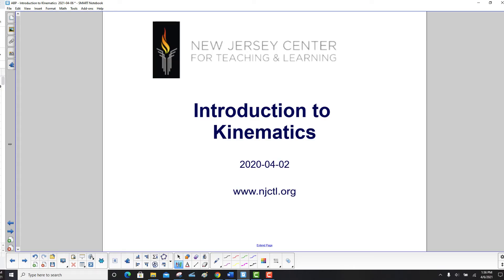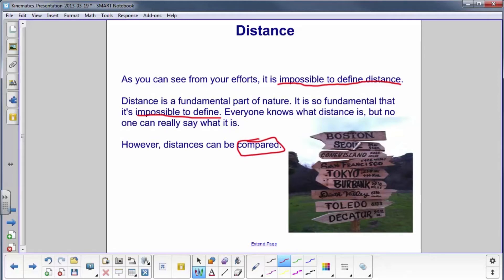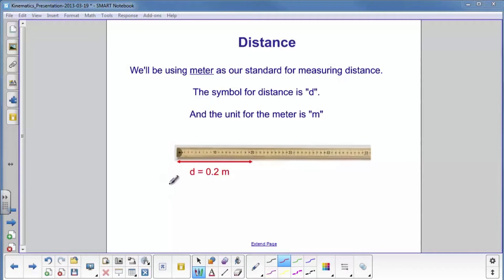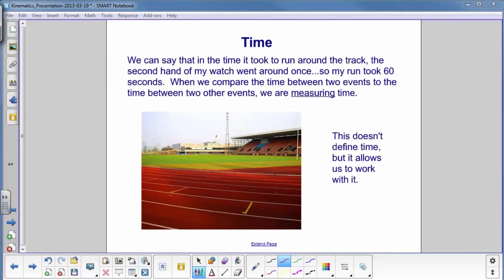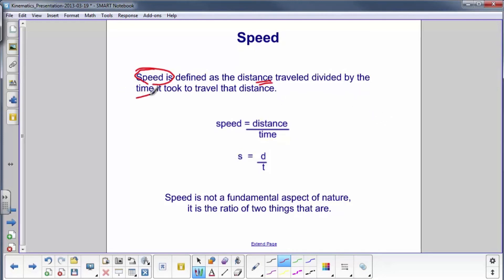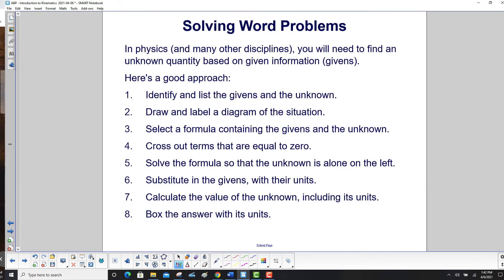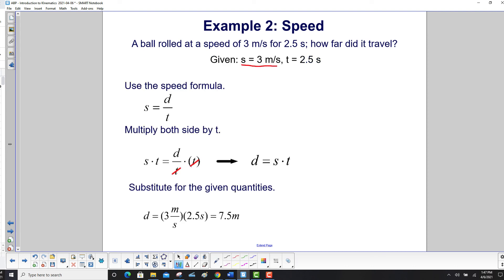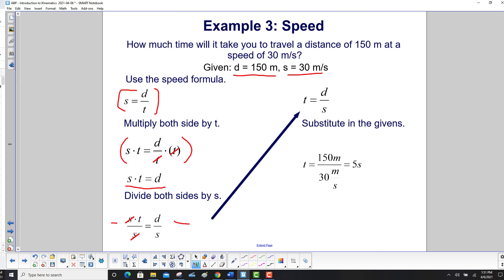Motion in One Dimension